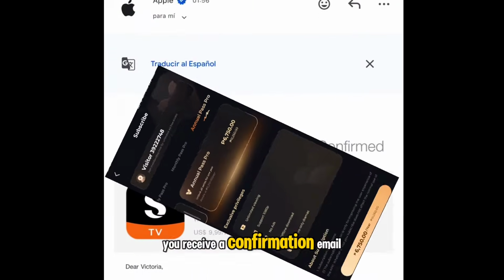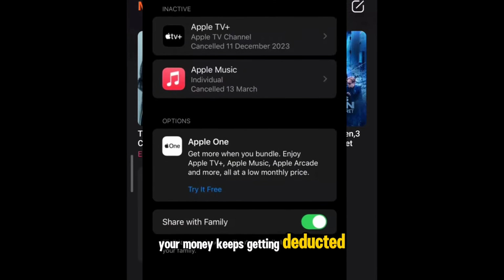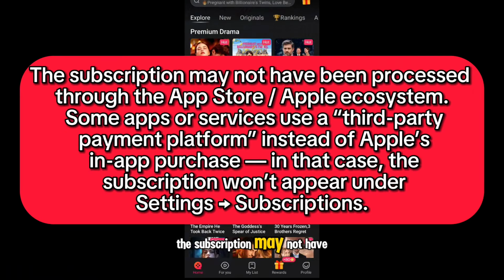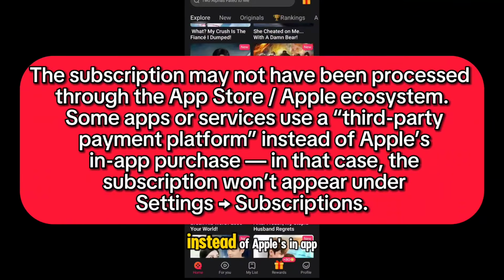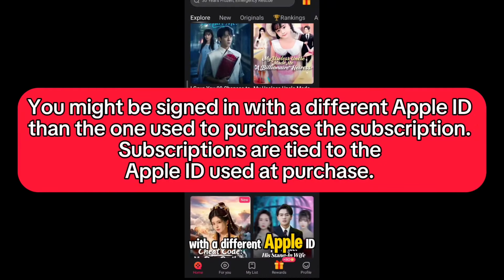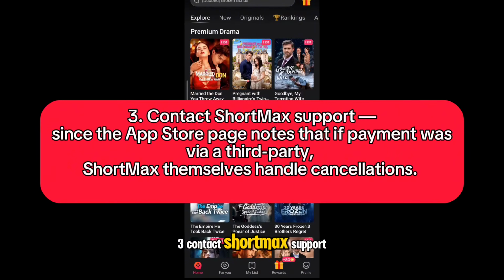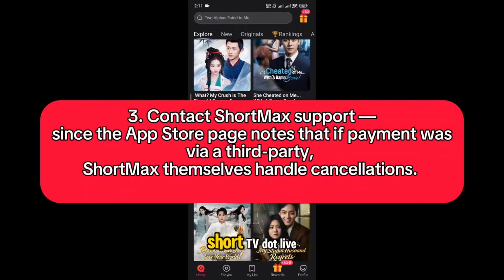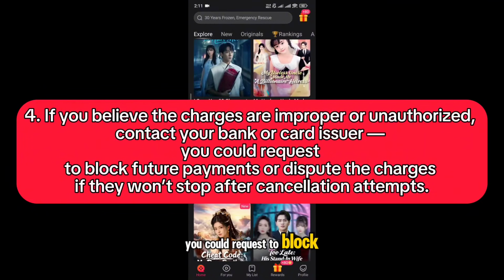How to Cancel Shortmax subscription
Are you trying to cancel your Shortmax subscription but it’s not in Google Play or the App Store? Many users are seeing unauthorized charges from PayerMax or Pmax on their GCash or Maya accounts and don't know how to stop it. In this tutorial, I show you the secret way to stop Shortmax charges and how to unlink PayerMax so you never get billed again. If you've been charged $9.99 or $19.99 and want a Shortmax refund, watch until the end.

This video is screen recorded on a phone and the voiceover was generated with AI (Elevenlabs).